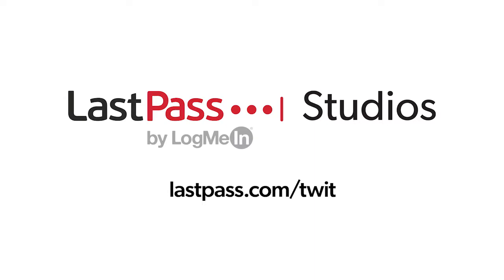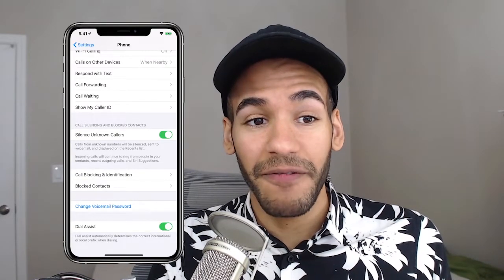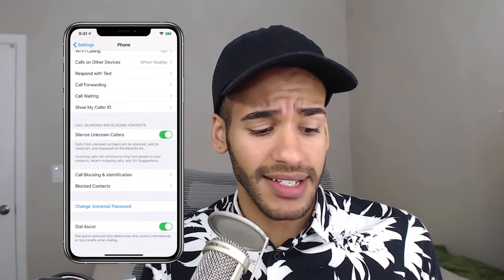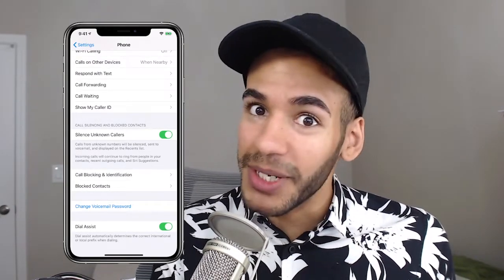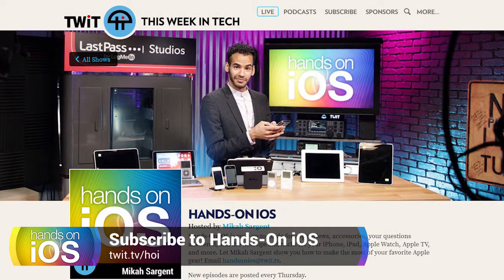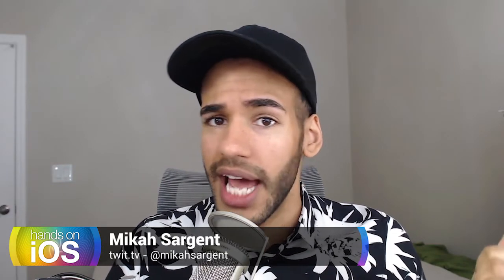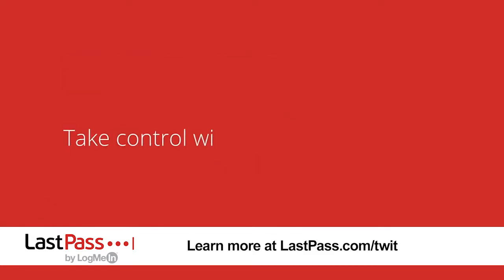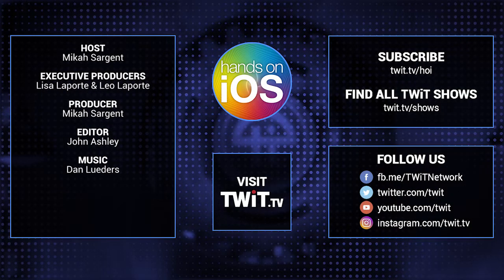How to Stop Robocalls on Your iPhone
Tired of getting those annoying robocalls? Here's how you can silence and stop them on your iPhone.

Your iPhone has an easy-to-use feature for silencing unknown calls. Mikah walks you through the process of setting up the feature and explains what calls it does and does not stop.